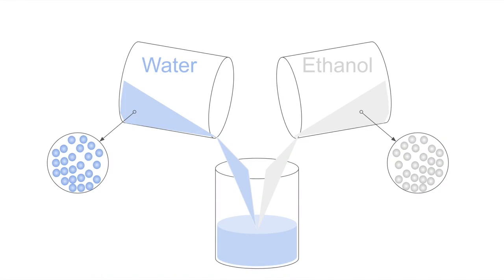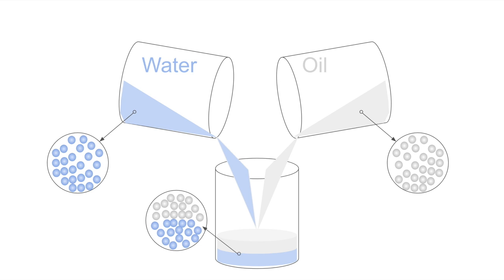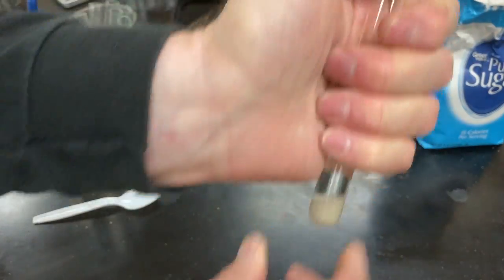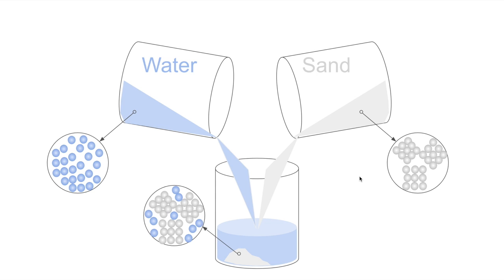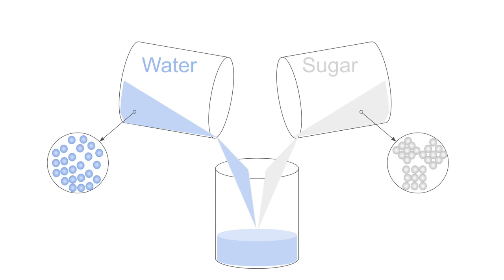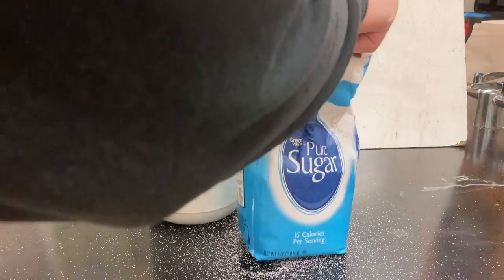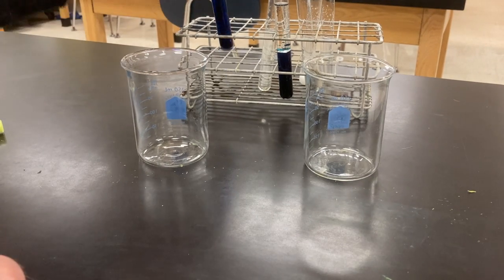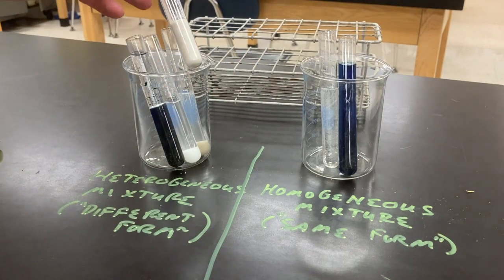Creating and Categorizing Mixtures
In this video, several mixtures are created and categorized as homogeneous or heterogeneous. The demonstrations are accompanied by particle models of the mixtures. Originally created for Hayward (WI) High School chemistry students.